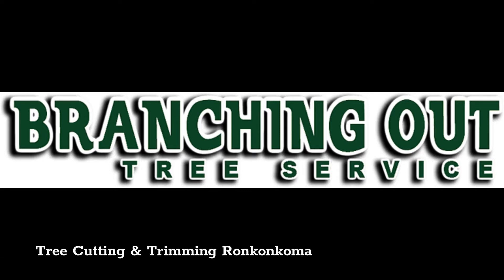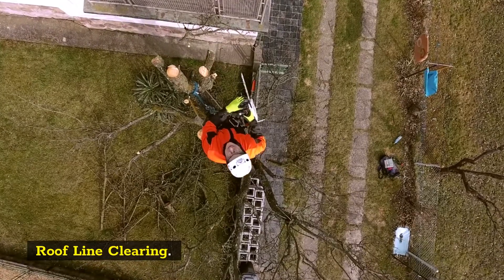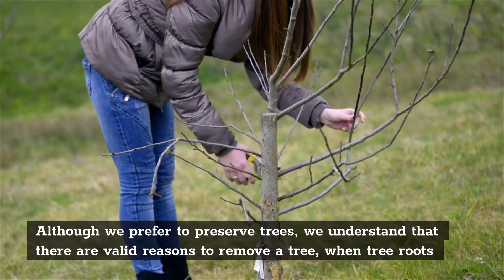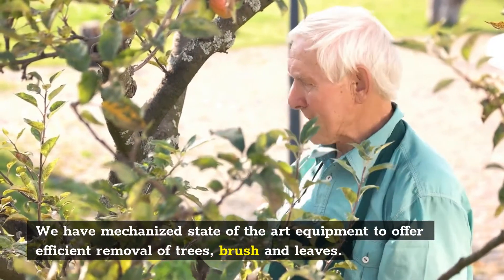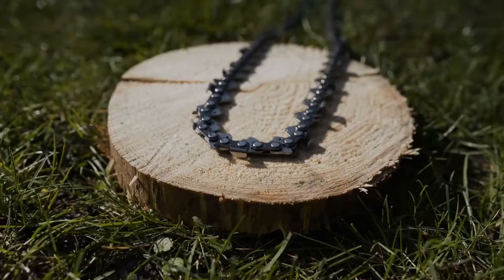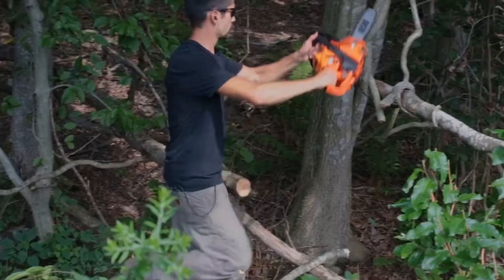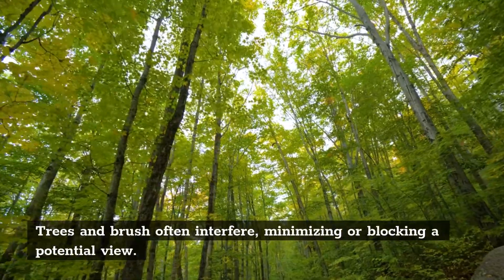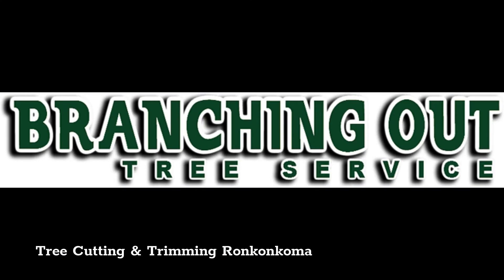Tree removal company Holbrook | Tree Cutting & Trimming Ronkonkoma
Tree Cutting & Trimming Ronkonkoma

877 Main St Suite 456, Holbrook, NY 11741, United States

Welcome to Tree Cutting & Trimming Ronkonkoma!

We do 24/7 Emergency Service.
Branching Out Tree Services provides 24 hour emergency tree service, if a tree falls on your property and requires immediate removal.

Roof Line Clearing.
Clearing your roof from overhanging limbs can be a tricky and dangerous job and in most cases, likely an accident waiting to happen.

Whether it’s your home or business, not taking the proper action can lead to negative issues.

Tree Clearing.
Although we prefer to preserve trees, we understand that there are valid reasons to remove a tree, when tree roots grow under concrete patios, sidewalks or driveways, they eventually grow large enough to compact soil and then crack the concrete.

Land Clearing.
Tree Cutting & Trimming Ronkonkoma offers land-clearing services for both residential and commercial purposes. Land clearing is often used to expand yards or outdoor living spaces or clear lots for building. We have mechanized state of the art equipment to offer efficient removal of trees, brush and leaves.

Aerial Bucket.
Working over homes, power lines, pools, fences and other obstacles can be completed easier with an aerial bucket truck. This allows us to work a bit more efficiently and safely, while saving you money. If the removal is located in an area where we need to access over the lawn, we use large plywood

Stump Grinding.
Whether you’re looking to remove a hazard from your children, smooth out an area you wish to rebuild, get rid of an eyesore to add value to your property, Tree Cutting & Trimming Ronkonkoma can help.

Trimming and Pruning.
Most trees and shrubs need to be trimmed once or twice a year depending on the type. Our crews have the know-how and the tools to do the job right.Trimming shrubs and pruning trees help create a healthy, strong, attractive plant. Trimming shrubs into certain shapes to fit different styles is possible.

Vista Clearing.
Vista Clearing is another of our land clearing services. Many properties are located in areas that offer tremendous views. Trees and brush often interfere, minimizing or blocking a potential view.
Contact Tree Cutting & Trimming Ronkonkoma for more info!